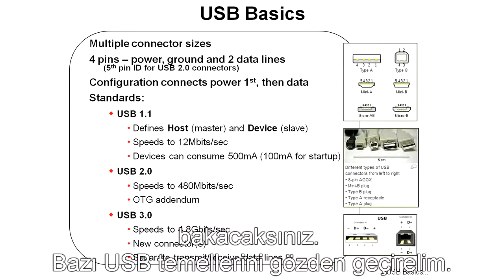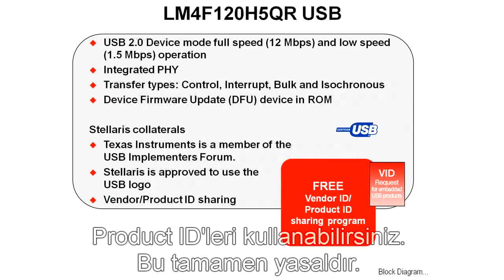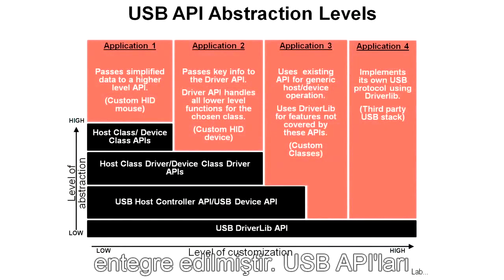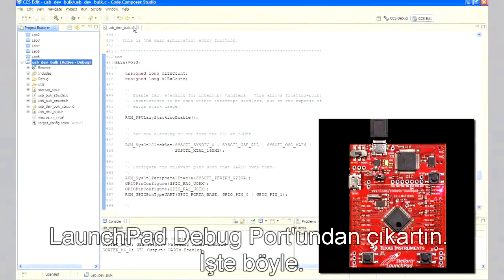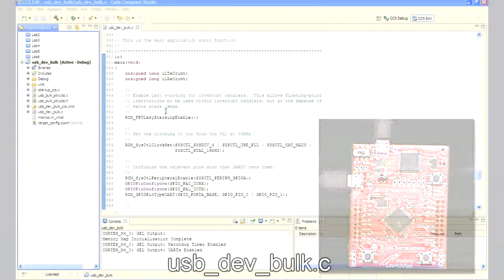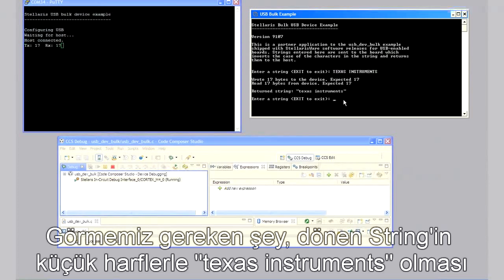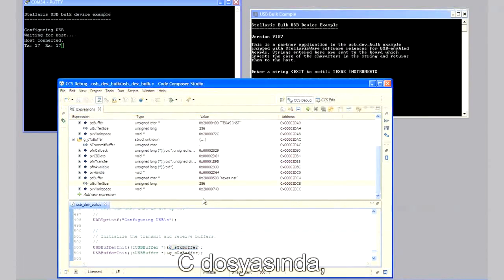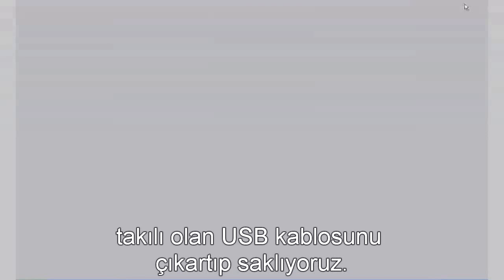Chapter 7 USB 1